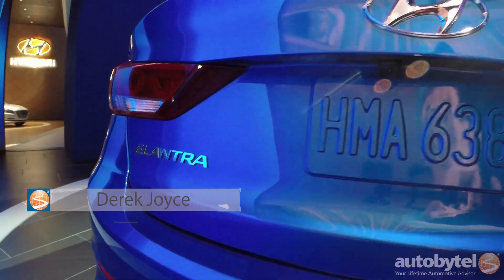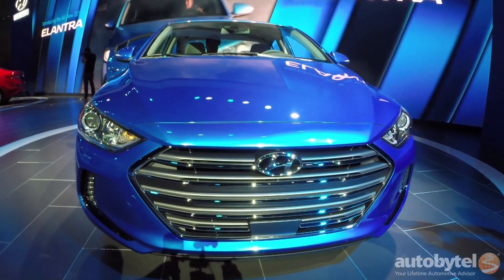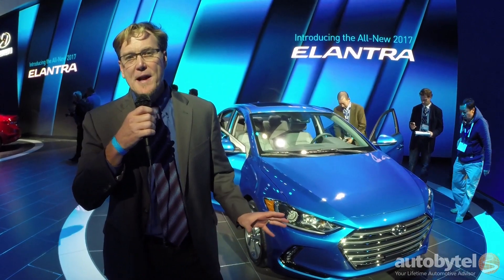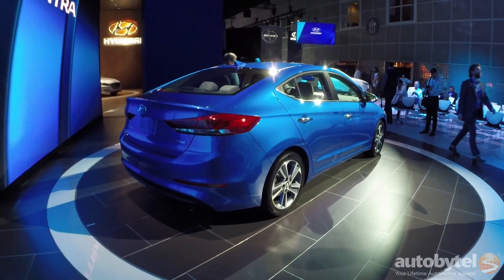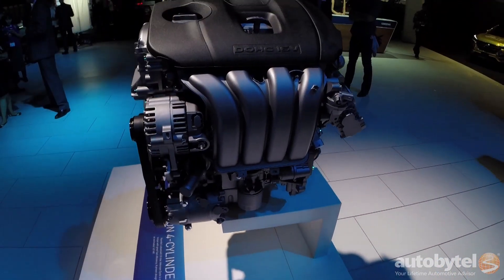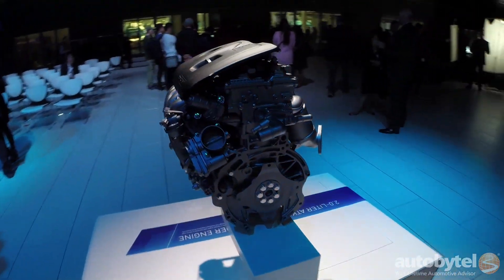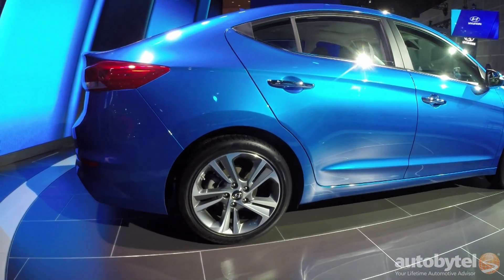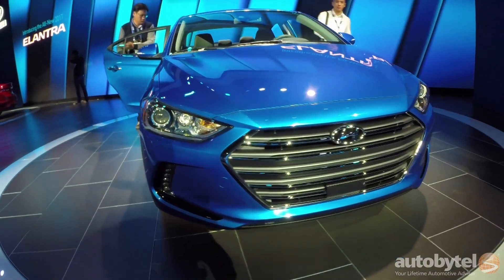2016 Hyundai Elantra World Debut Video @ LA Auto Show 2015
Debuting this year at the LA Auto Show is the completely redesigned 2016 Hyundai Elantra. The exterior is sharper than ever, while Hyundai's best selling vehicle adds serious innovation with an all-new fuel-efficient Atkinson cycle four cylinder for the base model while a turbo is being offered for the first time in the Elantra's history.